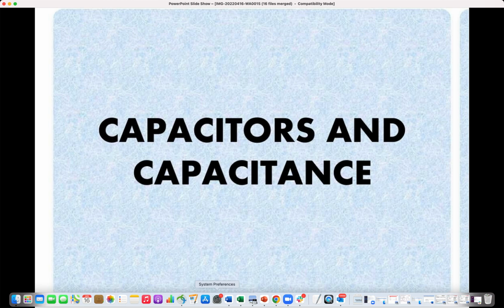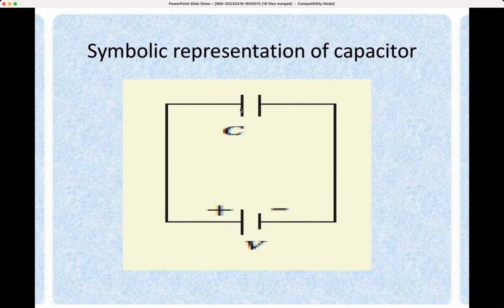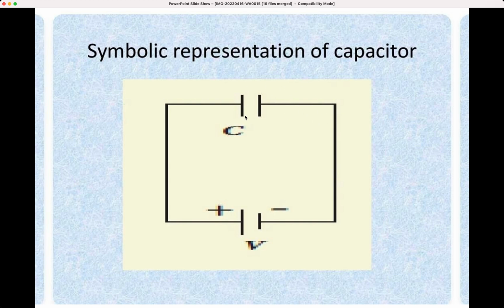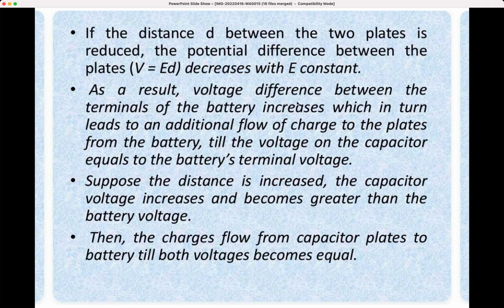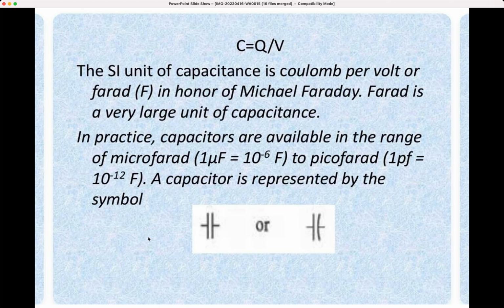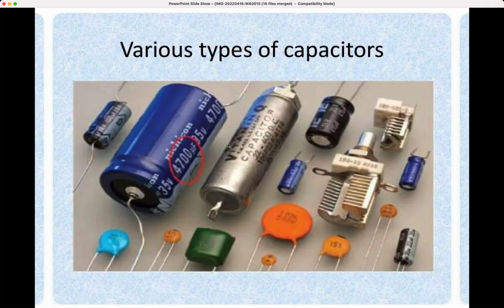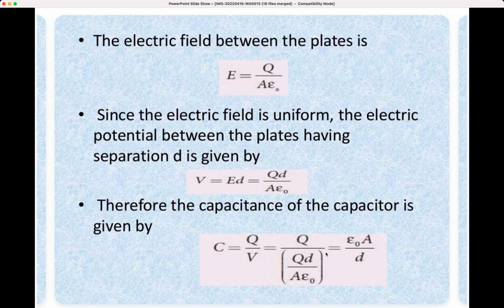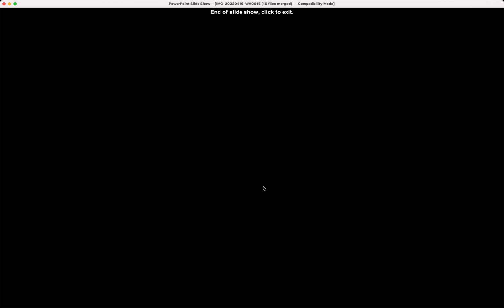Capacitor||Capacitance||NCERT || NEET Physics Quick Revision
Today we have got a very big surprise for you.
We have Decided to do quick revision on most important topics of Physics plus tricks to solve numerical.
Hope you will find this really useful .
We surely want your full support for our channel .
For more such informative and useful videos keep watching our channel regularly .